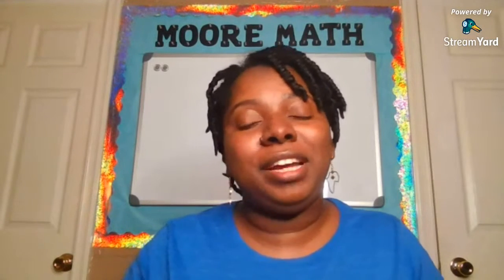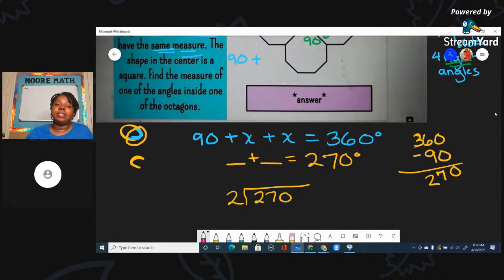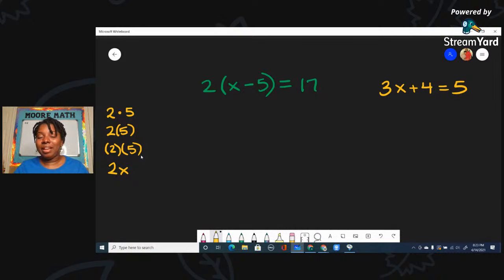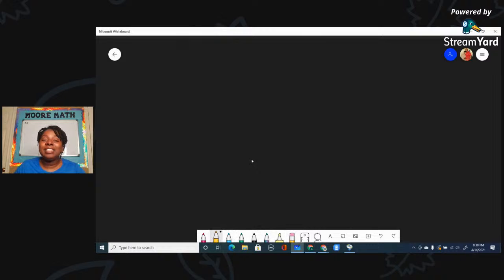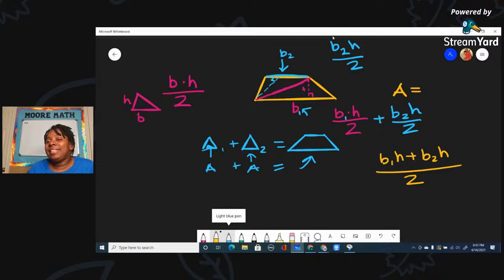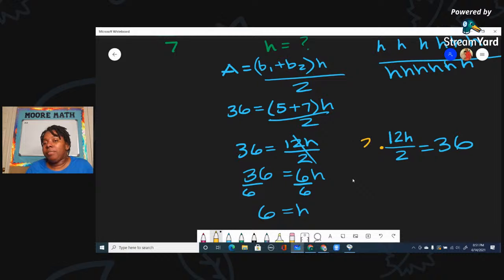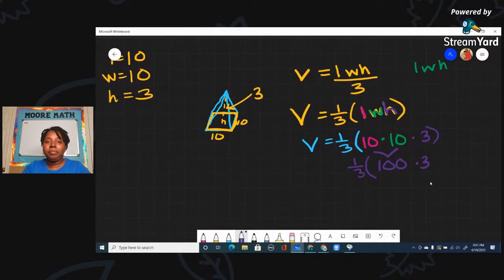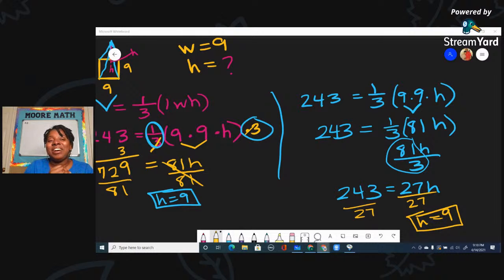Moore Math Homework Help (Episode 4)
It's time for Moore Math! In this livestream, I am helping students from all over the world with their math homework. If you have a math homework question,